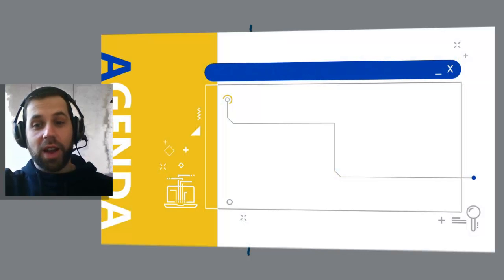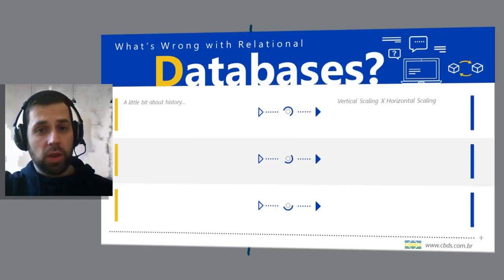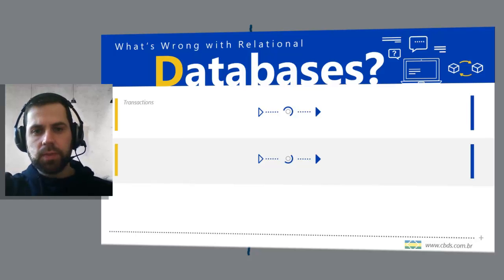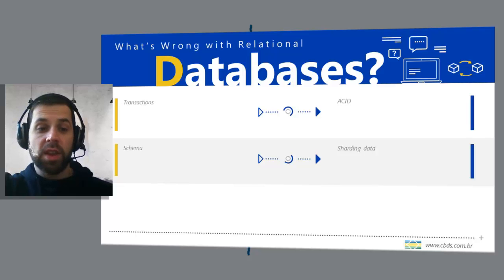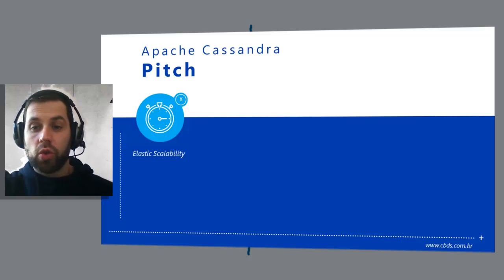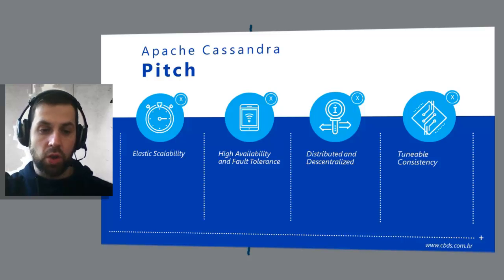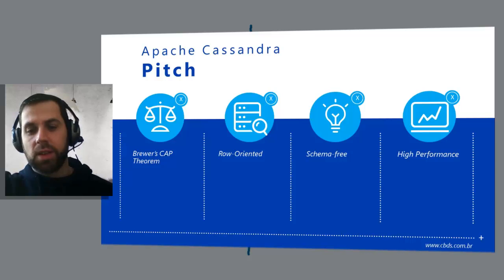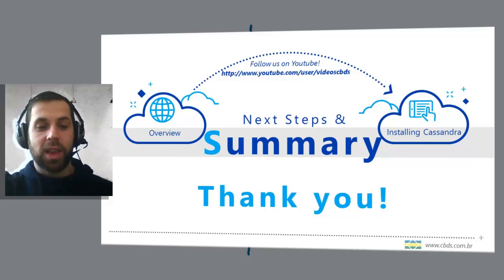NoSql Database - Overview Apache Cassandra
Apache Cassandra is a free, distributed, descentralized, open source database. This presentation talks about a brief
introduction about what Apache Cassandra.

About the Speaker:
He has been working with Java since 2003, most of which as an official Sun Microsystems and Oracle Instructor,
currently a Java Software Engineer at CBDS. It has the certifications: SCJP, SCWCD, OCMJEA, Oracle WLS 12c and Scrum Master.